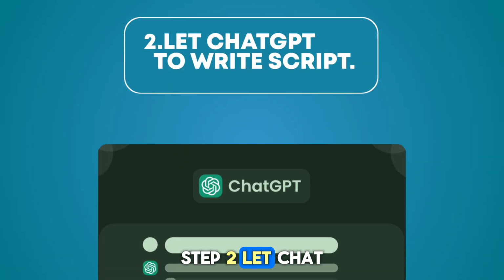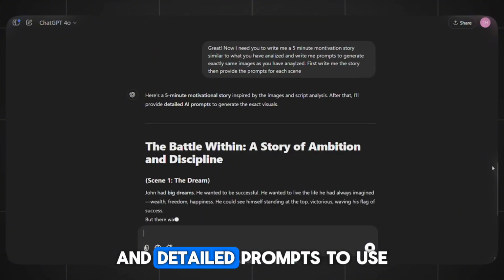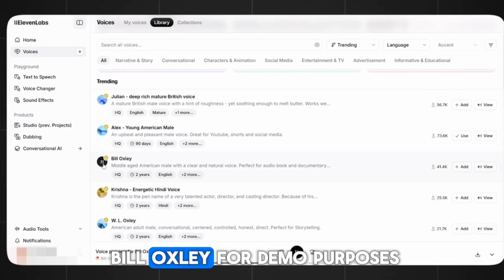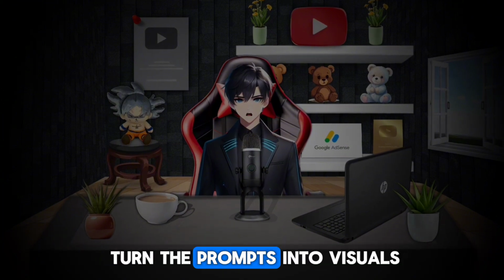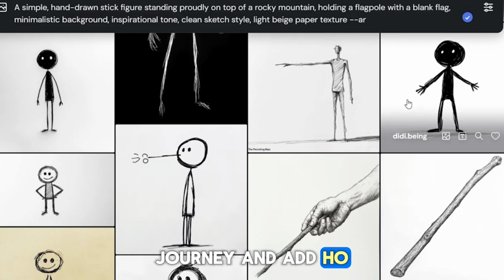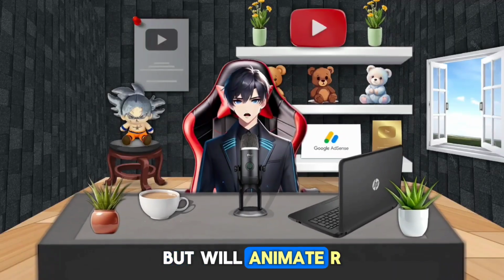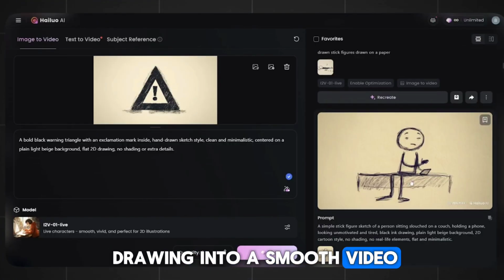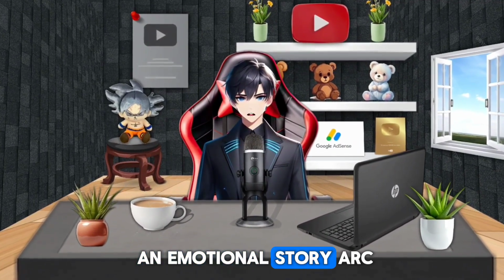This AI Niche Pays $1,200/last 7 days?! 😳”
How To Make Viral Stick Figure Animation By Only AI ($56,890/Month)

AI tutorial 2025

viral faceless video method

side hustle with no money

🎥 In This Video:
What if you could build a faceless YouTube channel, go viral, and earn thousands of dollars… without showing your face, using your voice, or filming a single clip? 😱
In this video, you'll discover the exact step-by-step method that took one channel from zero to 1 million subscribers—using only free AI tools.
⚡ Plus, I’ll reveal a powerful secret that 99% of creators miss… and it might be the reason you’re not blowing up yet!

🔍 Here’s what you’ll learn:
• How to make viral stick-figure videos using free AI tools 🧠
• The secret method top YouTubers don’t talk about 🔒
• How to start your own faceless channel—today—with $0 📲

If you're serious about growing on YouTube or earning passive income online, this is your moment!
📝 Comment your favorite AI tool or YouTube question.